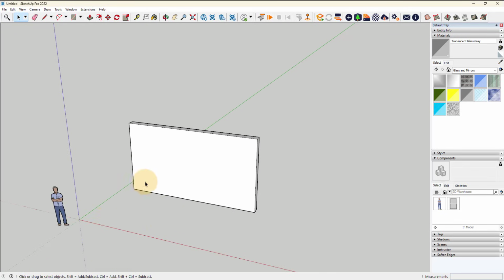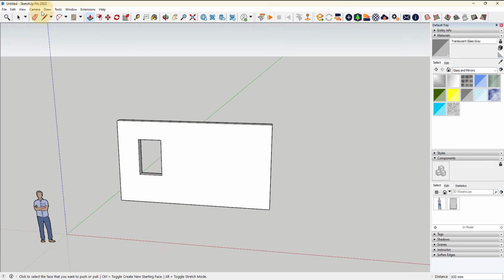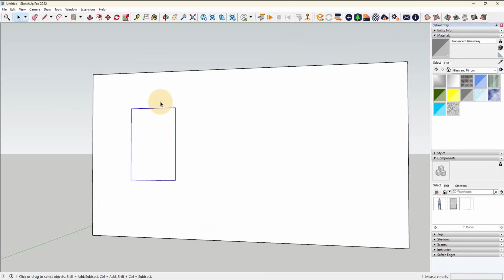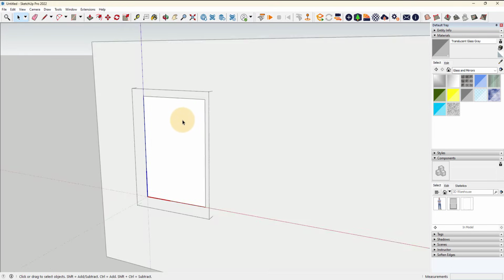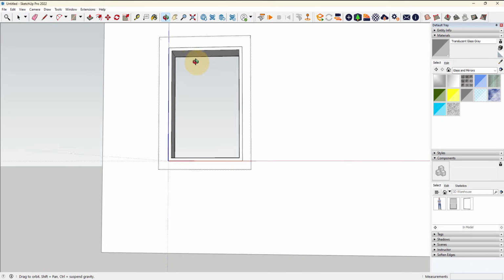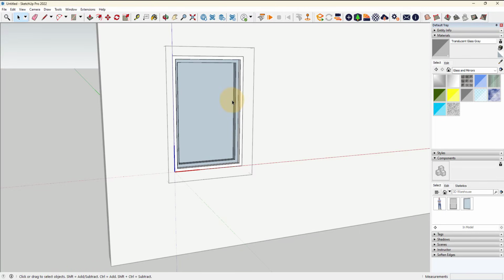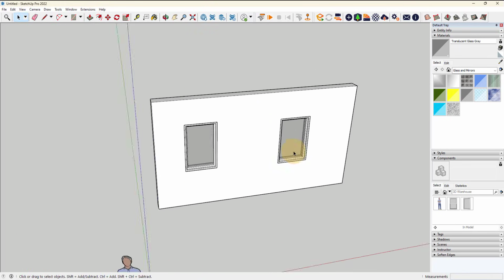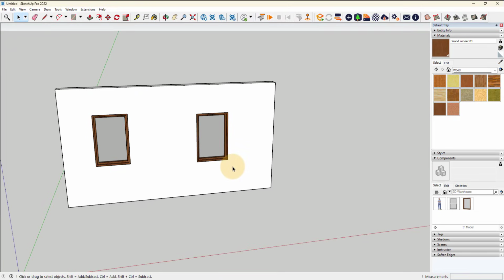SKETCHUP: How to make windows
In this quick Sketchup tutorial, I walk through how to manually make a window in Sketchup as a component.

👉 Want your SketchUp models to look clean, polished, and client-ready (without wanting to throw your laptop out the window?) My full SketchUp course for interior designers shows you how to actually build and present professional 3D models (windows and all).

🙋‍♀️WHO AM I: I’m Audrey, and I’m an interior design teacher, working here in the UK but with students all around the world. I make videos on interior design software, the stuff that’s not really covered in school and the stuff that can make all the difference when you’re working on the industry. I also have a dedicated blog and templates shops ) to help make the digital tasks of being an interior designer easier.